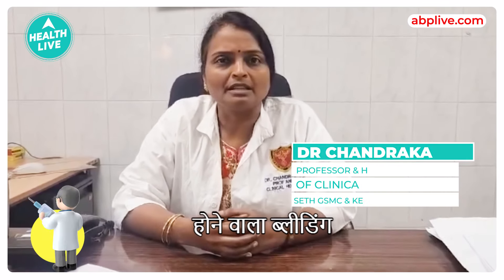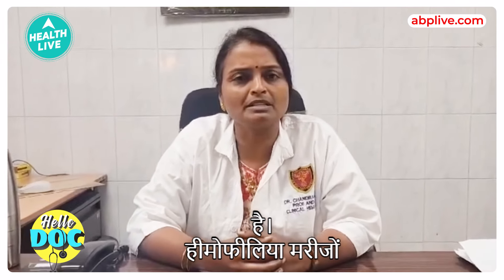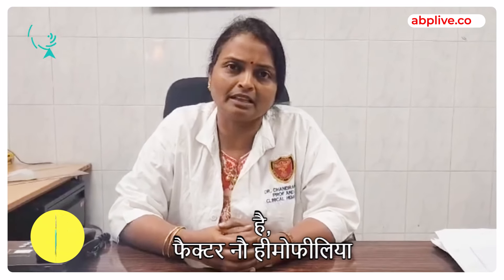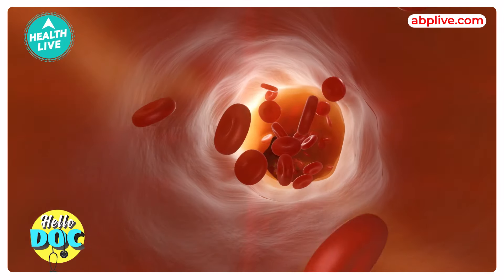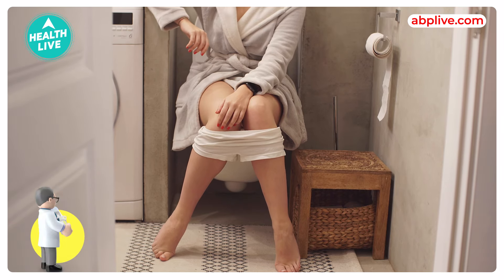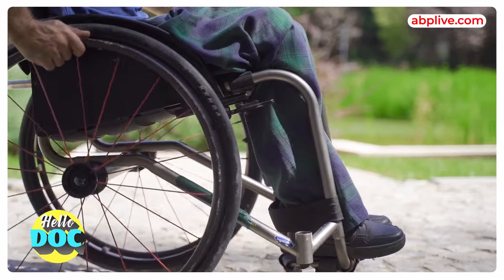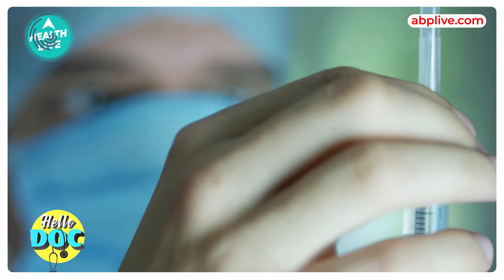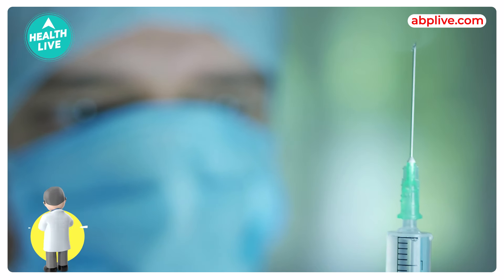इस बीमारी में क्यों निकलने लगता है इतना खून | What is Haemophilia? | Health Live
Hemophilia is a rare, genetic blood disorder that happens when your blood doesn’t clot and make your bleeding slow down or stop. Hemophilia happens when people don’t have the normal amount of clotting factors. Clotting factors help blood clot. Healthcare providers treat hemophilia by replacing missing clotting factors.